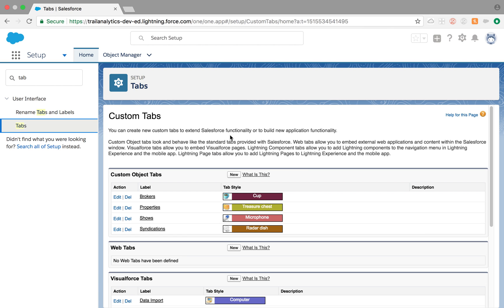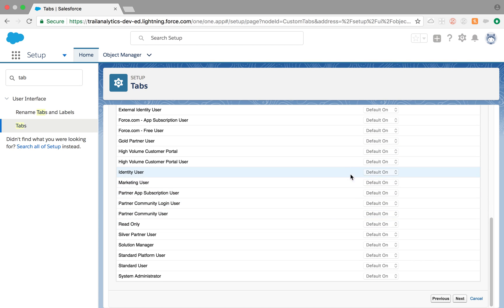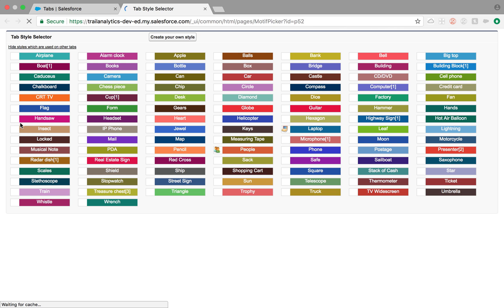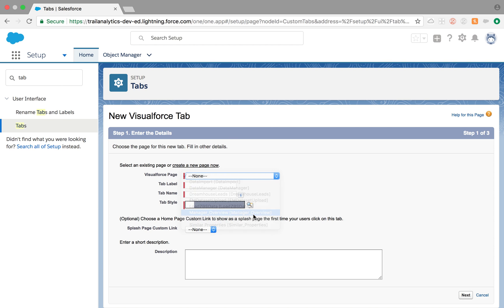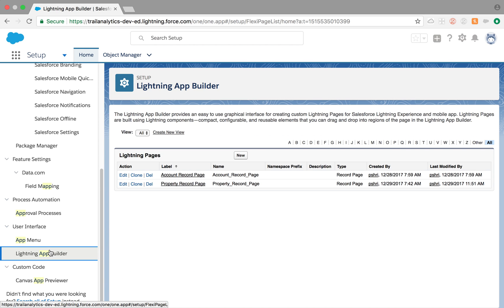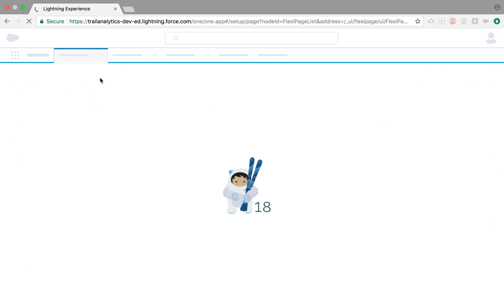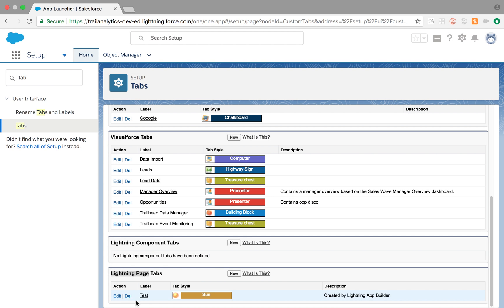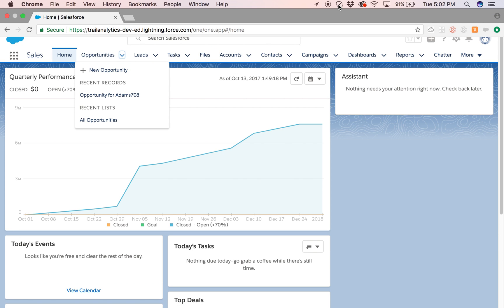How to create different Types of Custom Tabs ?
This video is for a beginner Salesforce admin. I walk you throug the different types of tabs available and how we can create them. Custom Object Tabs, Visualforce Tabs, Lightning component tabs, Lightning page tabs, Web Tabs. I also share my example on how I used a Lightning page tab in a working scenario. Also a quick demo on how to create a Lightning Page Tab. Hope you find it useful.